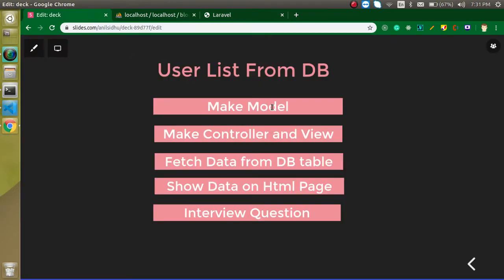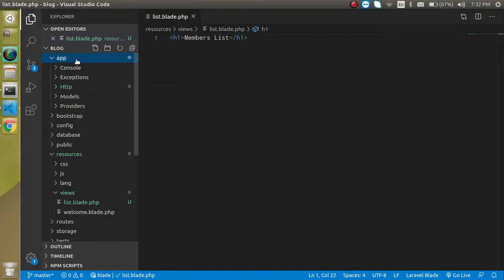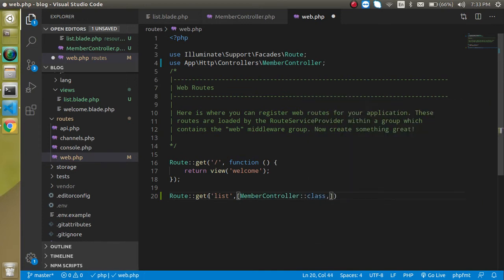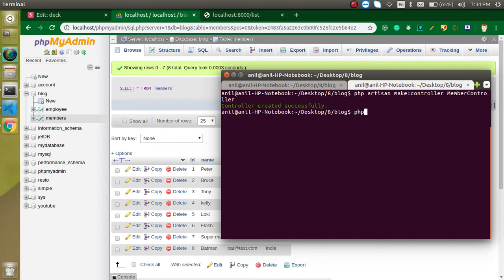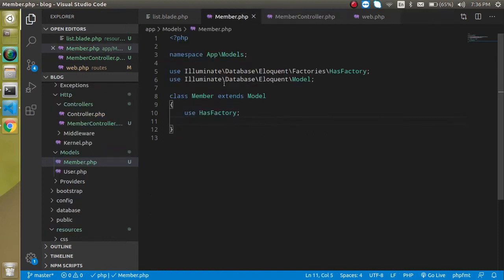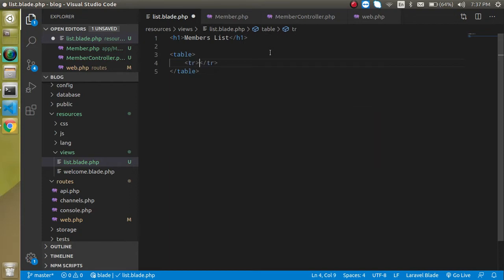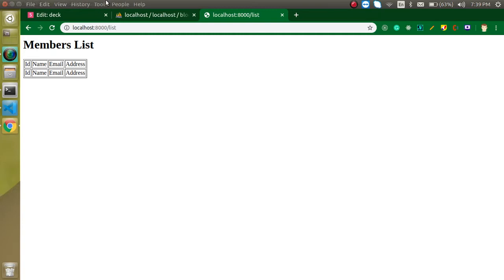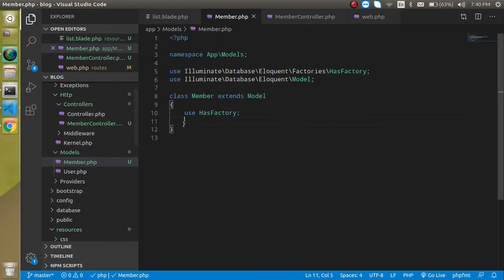Laravel 8 tutorial Show List from Database Table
In this laravel 8 and Laravel 9  video tutorial, we learn how to fetch database table data and how on HTML page with mvc in a simple way. This video is made by anil Sidhu in the English language
Make Model
Make Controller and View
Fetch Data from DB table
Show Data on Html Page
Interview Question over Model